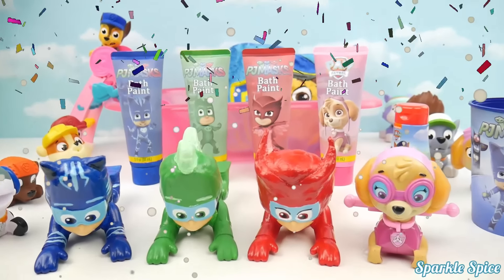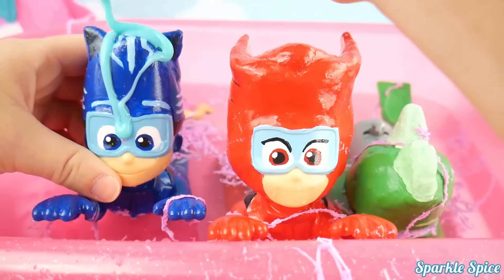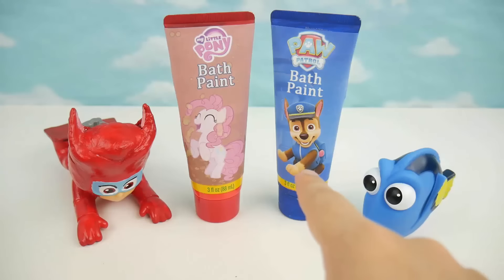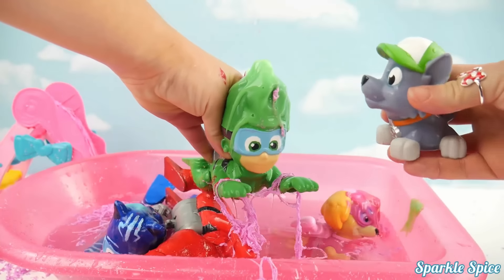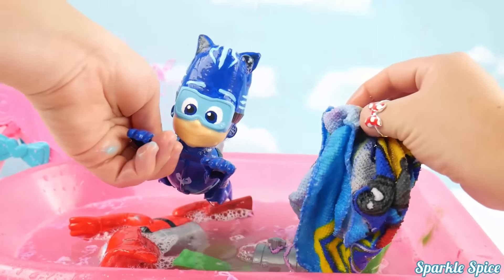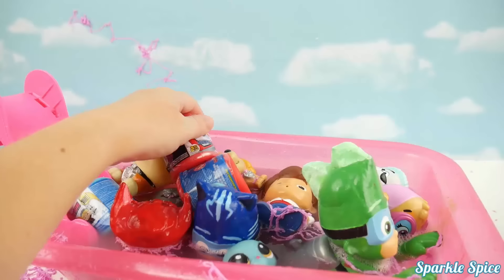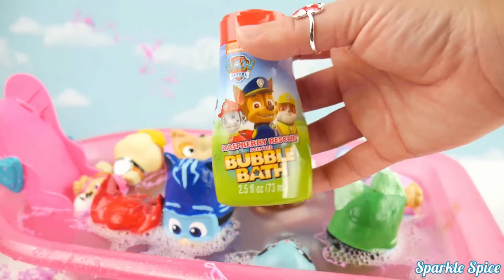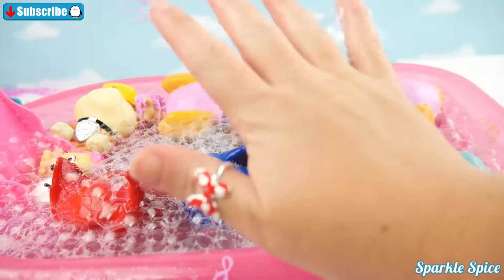Masks PJ toys for learning colors game